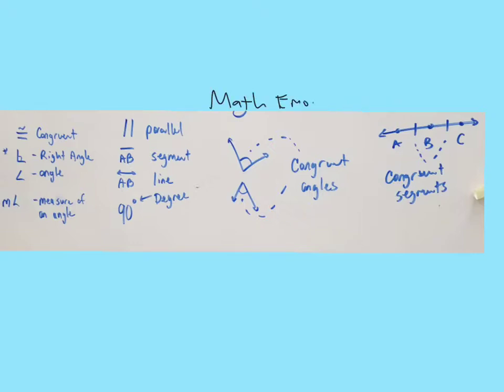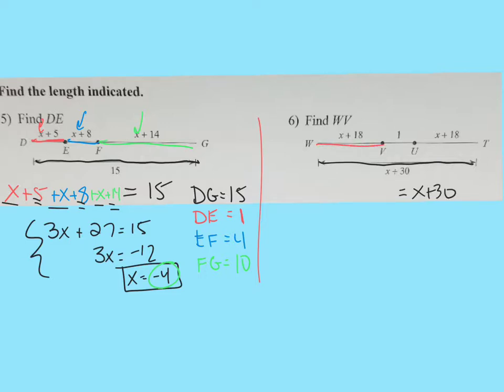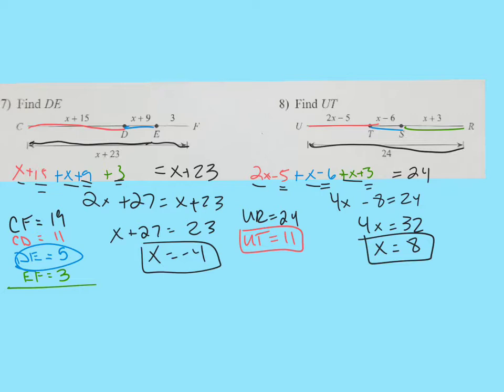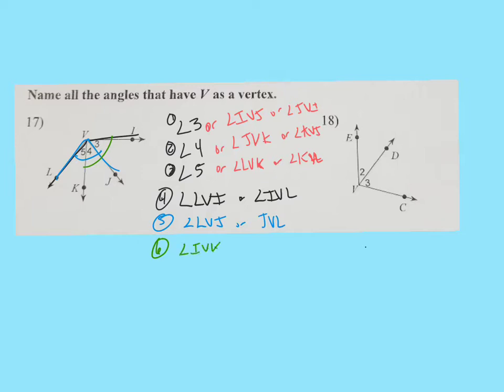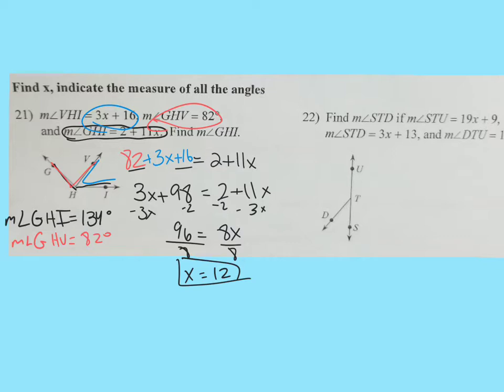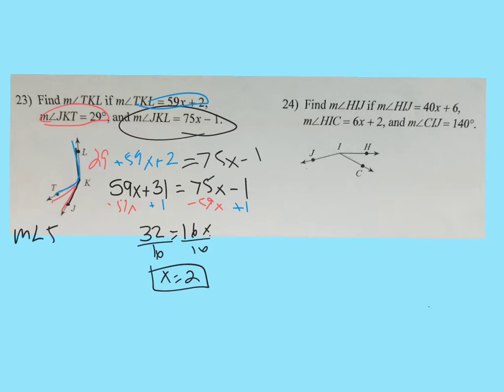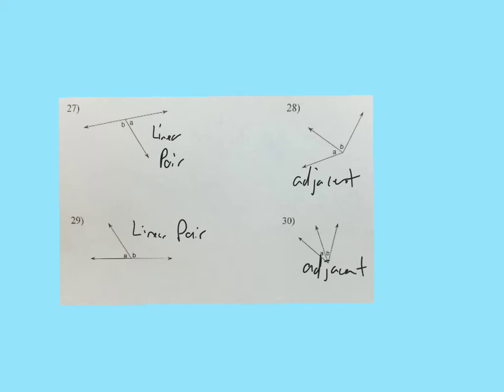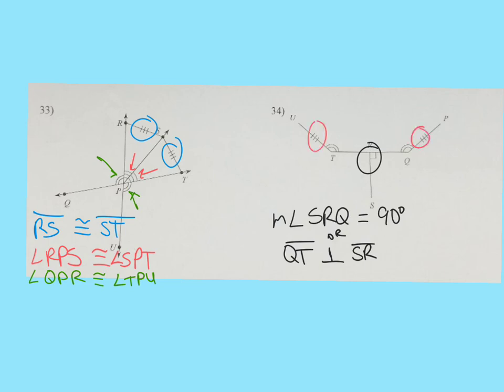Review worksheet 2 - basics of geometry